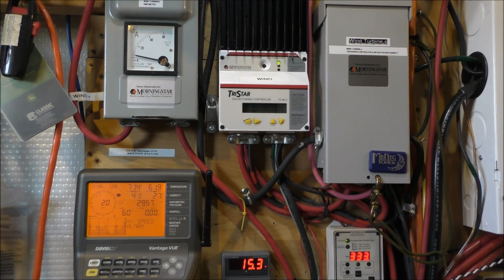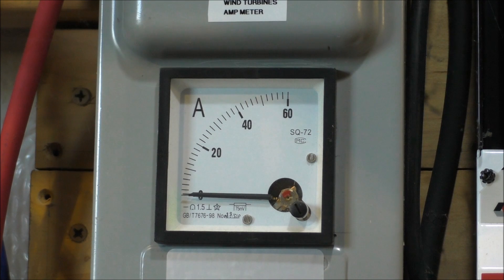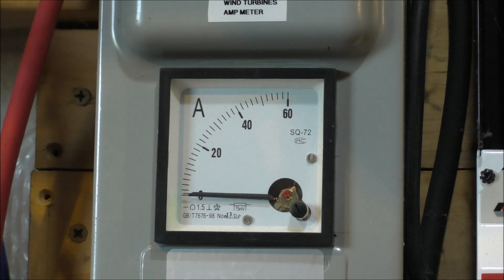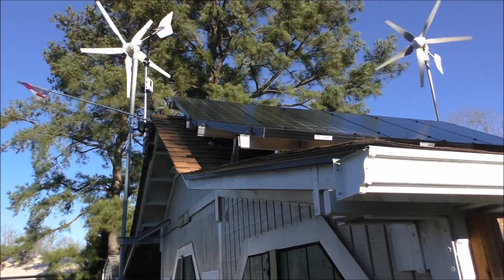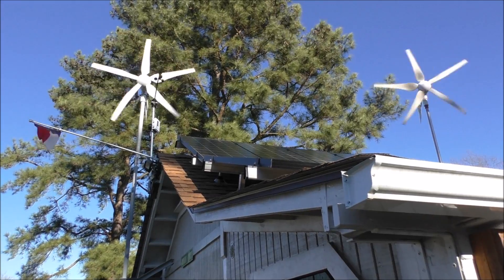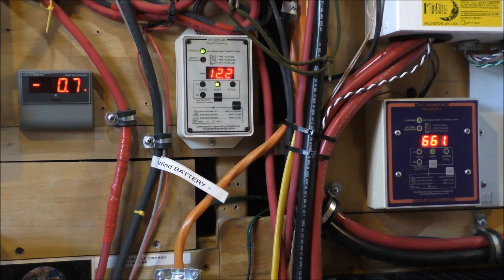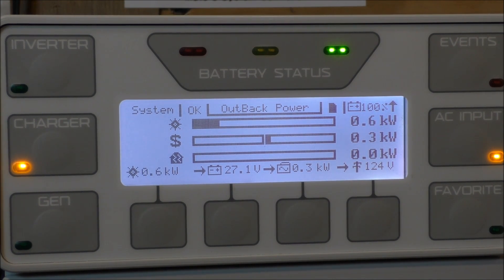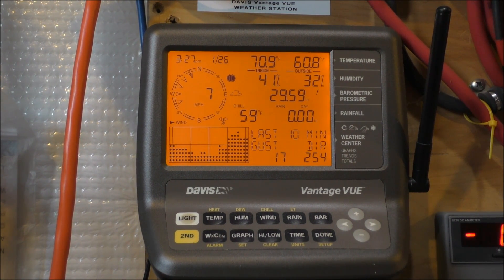Wind Power In Winter Measuring DC Current Every Little Bit Helps By KVUSMC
This Is A Video Of Me Filming My Windmax / HYE Energy  Wind Turbines  The Max Winds Are 10 to 25 And 36  MPH  And 2 -1000 Watt @ 24 Volt Wind Turbines Produced  I Got It All On Video  My System is 3.510 Kw's Of Solar and 2000 / 2 kw's Of Wind Power A Total Of 5.510 KW's Of Potential Power Batten Down The Hatches And Watch The Power OORAH Semper FI  !
 We Harvested 4.7 kWh's Of Wind Power Today